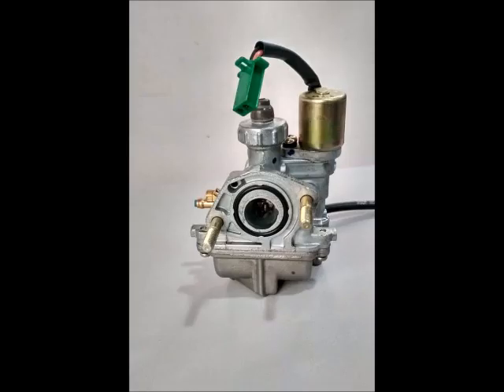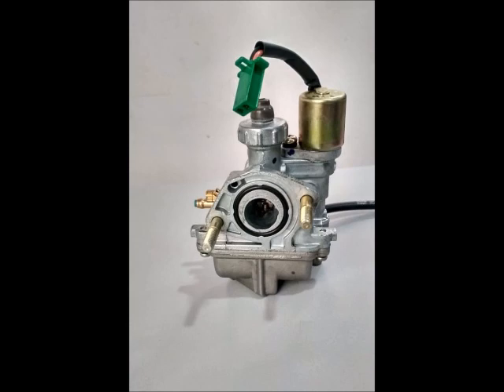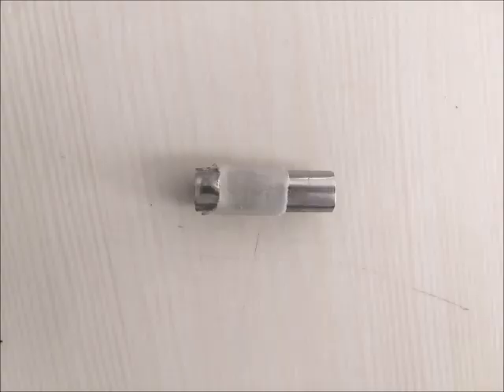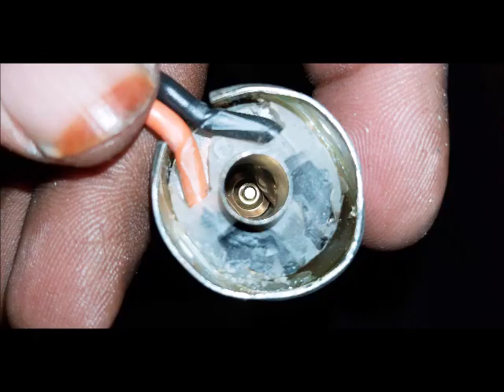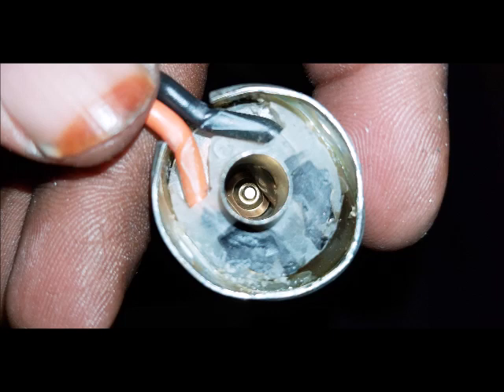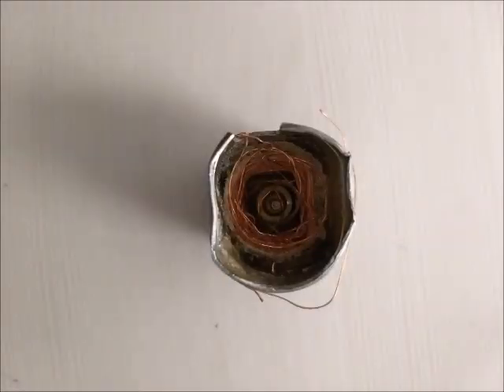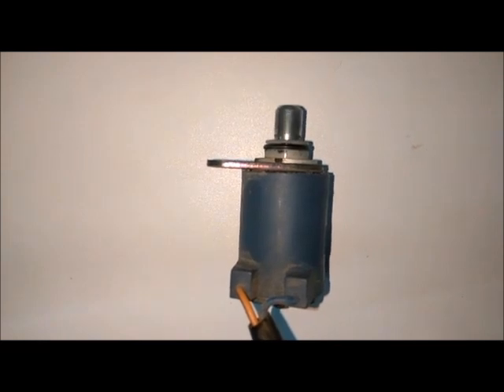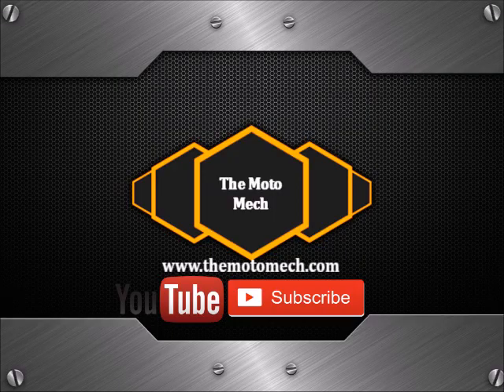How does an automatic choke or electric choke work??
Automatic choke or simply an auto choke is a simple choke which is operated electrically.